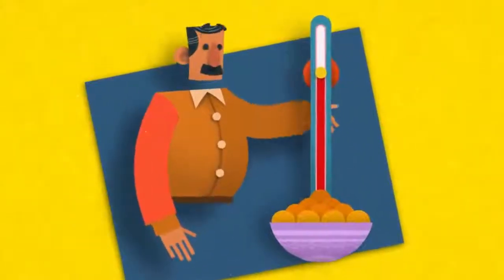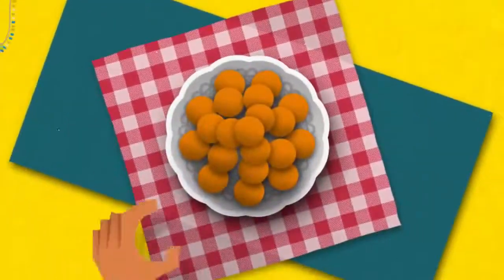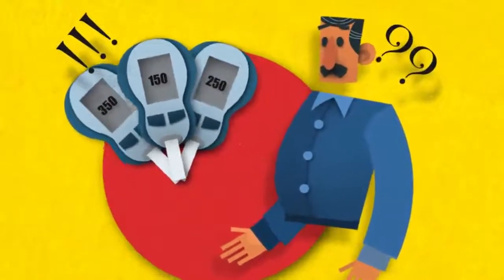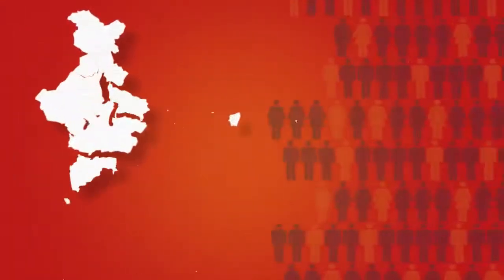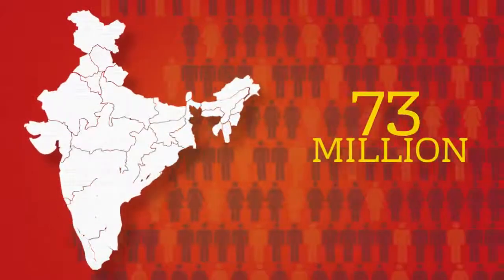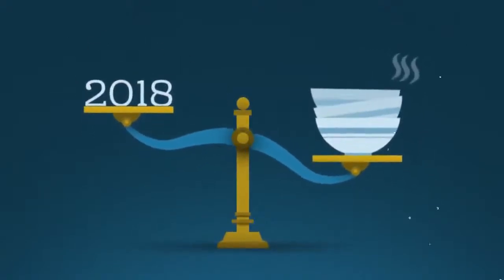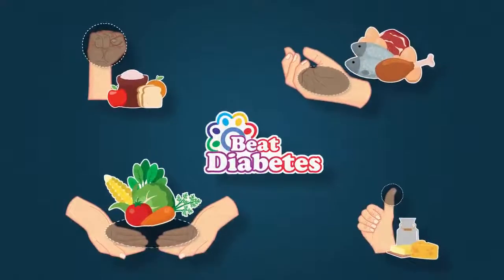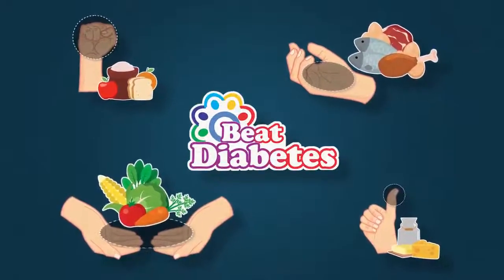Diabetes Awareness Video Dr Vivek Baliga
This diabetes awareness video by Dr Vivek Baliga, Baliga Diagnostics, Bangalore, looks at how you can use your hand to measure out the right food portions when managing your diabetes.